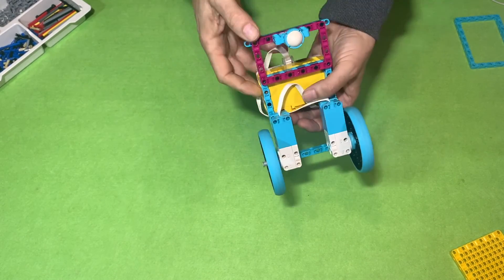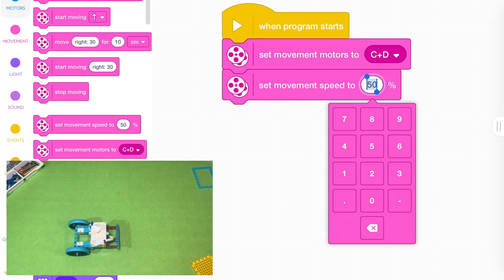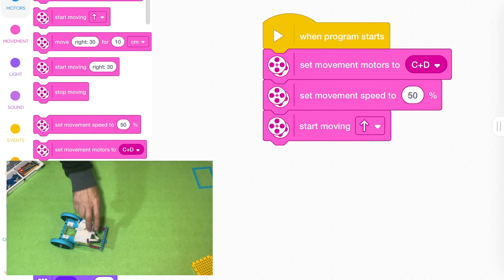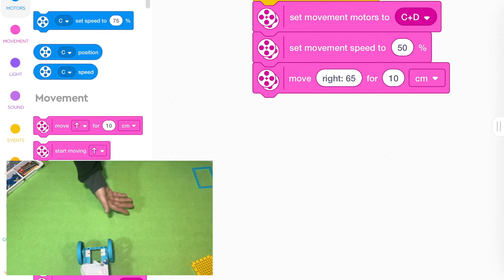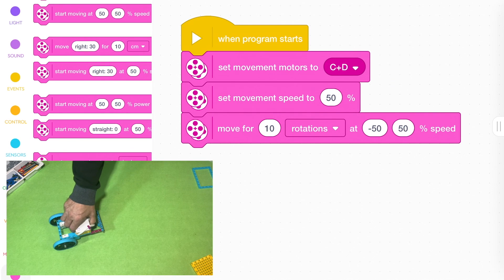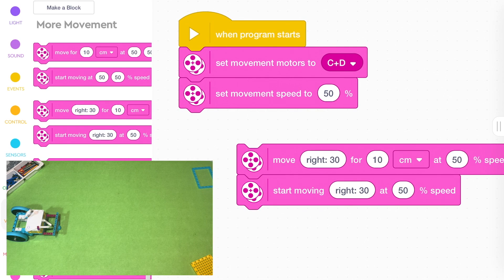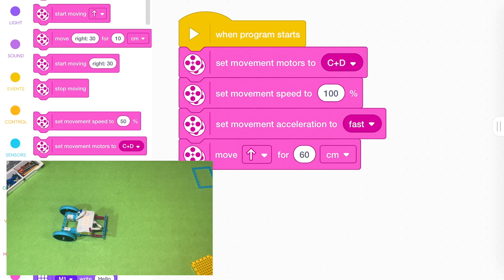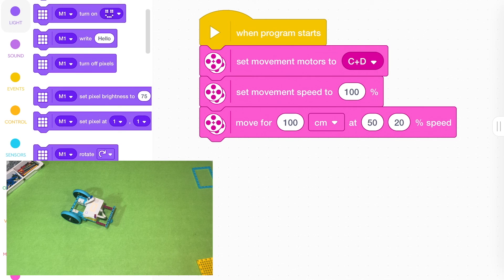Lego Pink Movement Blocks from Spike Prime explained. Go forwards backwards, spin, turn.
I explore most of the Pink MOVEMENT blocks do in the SPIKE PRIME word block coding app, including the additional "More Movement Blocks" extension pack. There's usually multiple ways to move your robot with two motors and two wheels. These are the blocks I use, that have the most success.